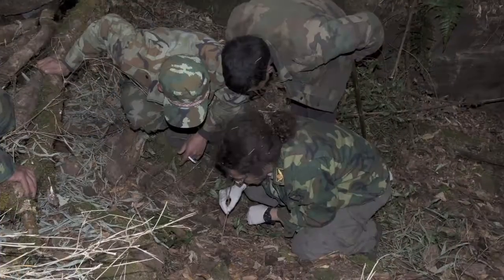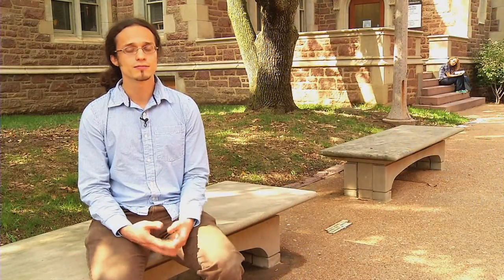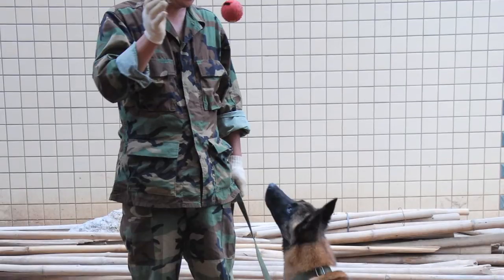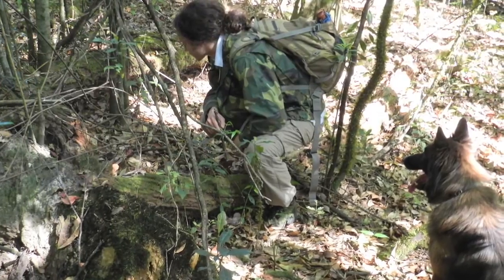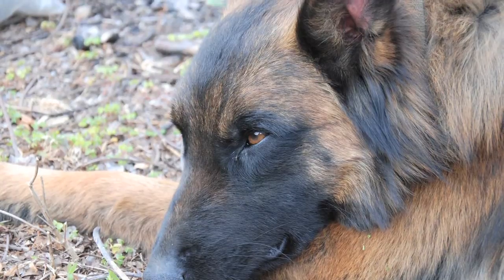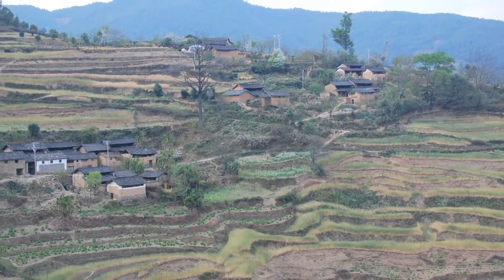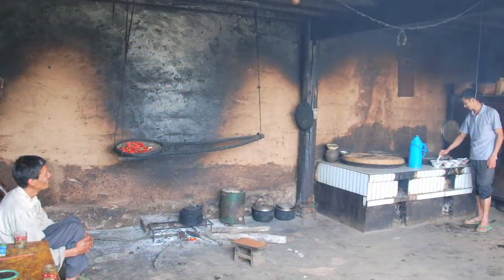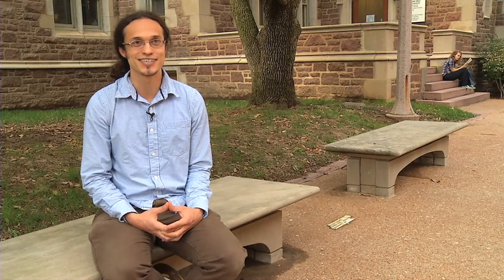Scat-sniffing dog works to save endangered primates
A scat-sniffing dog by the name of Pinkerton may be the best friend ever for a small, highly elusive group of endangered monkey and gibbon species now scrambling for survival in the vanishing forests of a remote Chinese mountain range. Pinkerton, a high-energy Belgian Malinois, is proving to be a critical player in research aimed at preserving both the black-crested gibbon and the Phayre's leaf monkey, says Joseph Orkin, a graduate student in anthropology now studying the endangered primates for a doctoral dissertation in Arts & Sciences at Washington University in St. Louis.